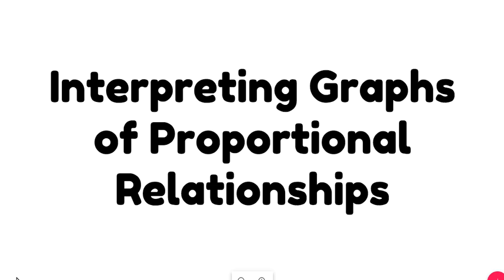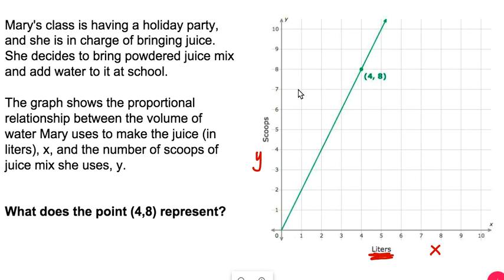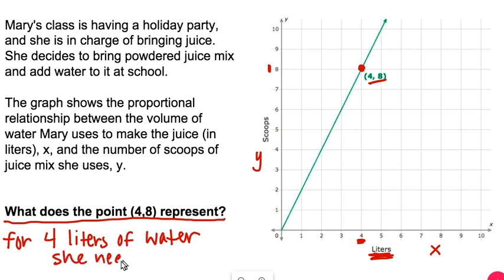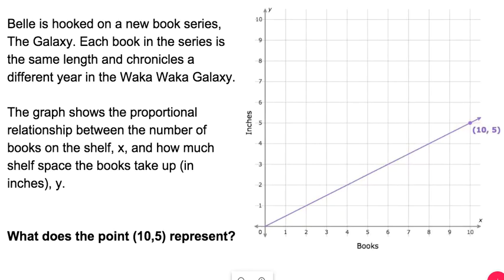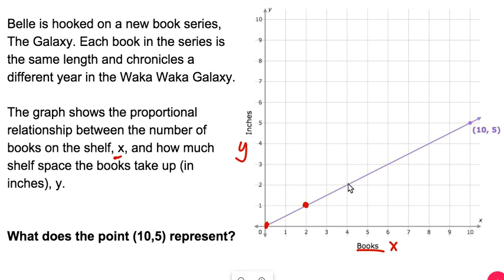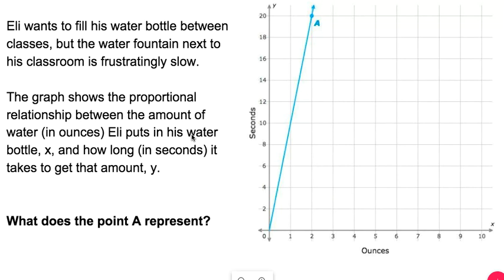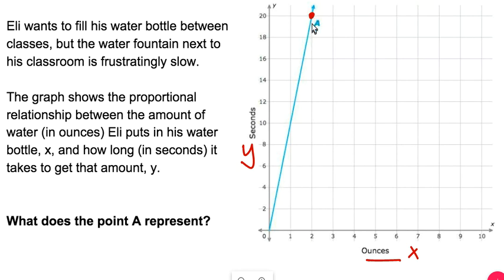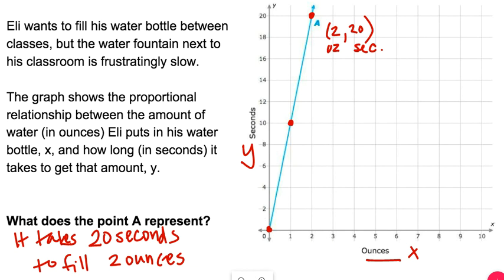Interpreting Graphs of Proportional Relationships NOTES